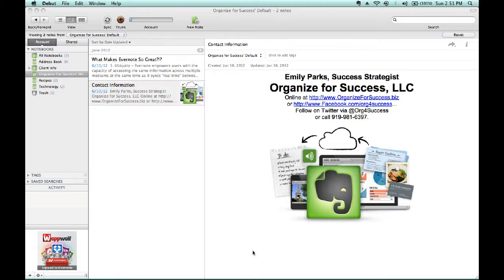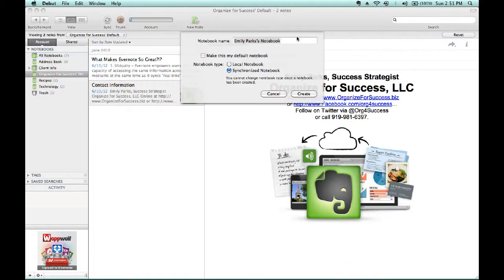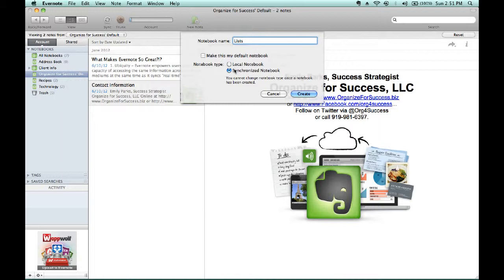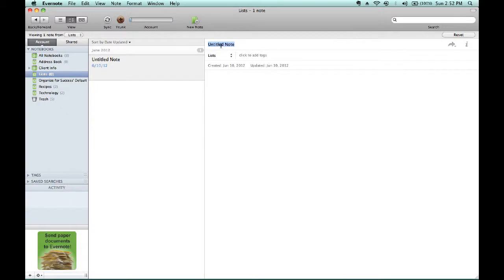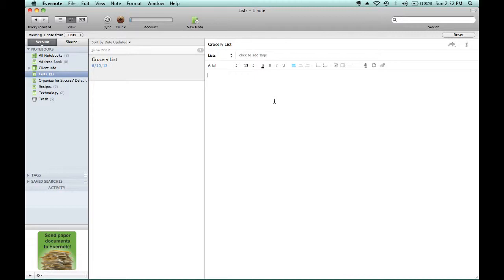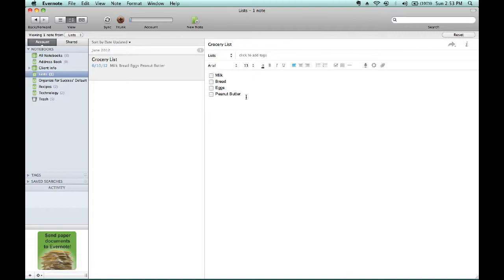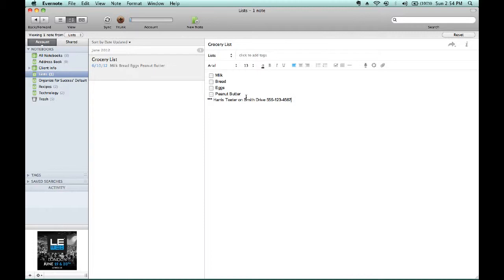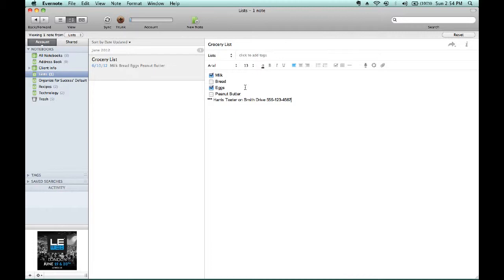How to Use Evernote for Checklists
Evernote Business Certified Consultant Emily Parks teaches you how to use the productivity app Evernote to help you with all of your checklists--to do, grocery, etc.